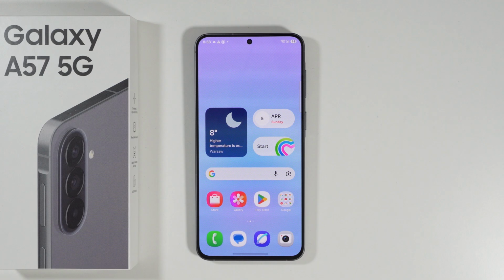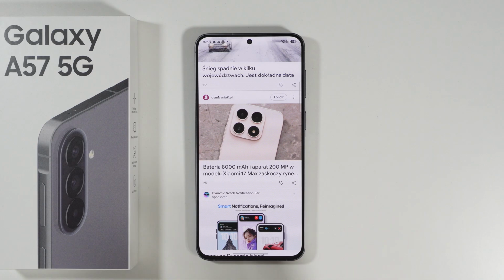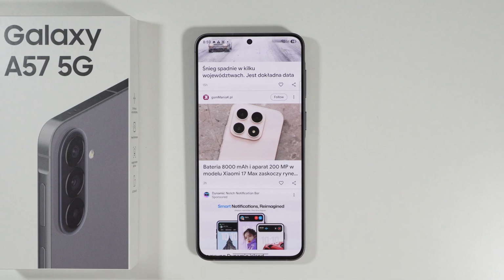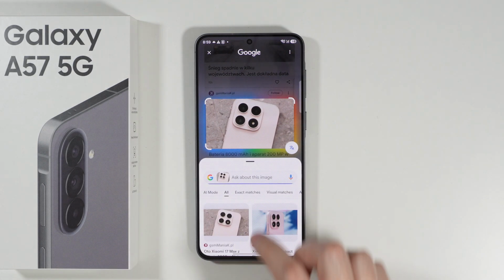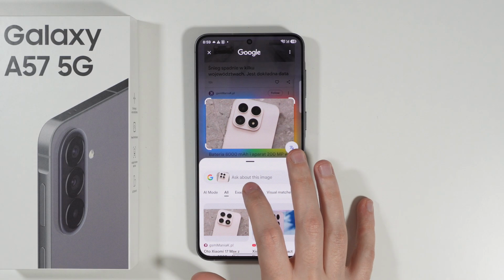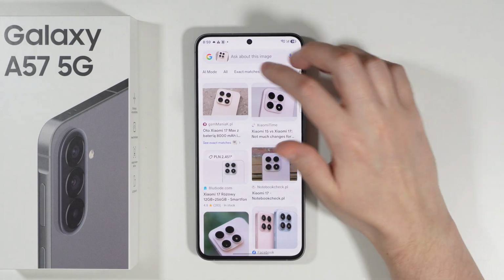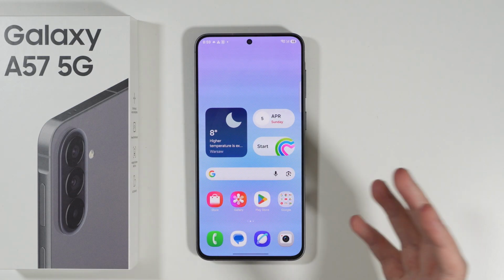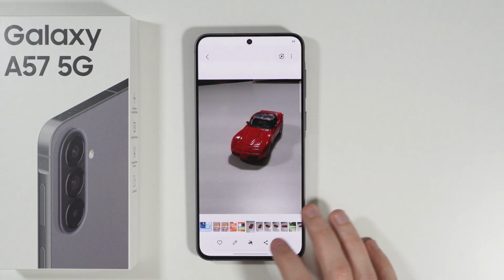Samsung Galaxy A57: How to Search by Image (Reverse Image Search)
In this video, I'll show you how to perform a reverse image search on the Samsung Galaxy A57. This handy feature lets you search the web using images instead of text, making it easier to find similar pictures or information. Follow along as I guide you through the steps to use this powerful tool and enhance your search experience on your Galaxy A57.